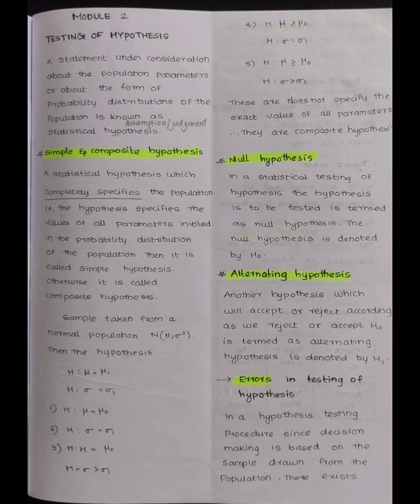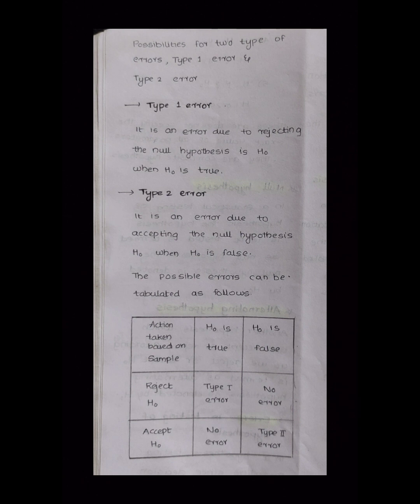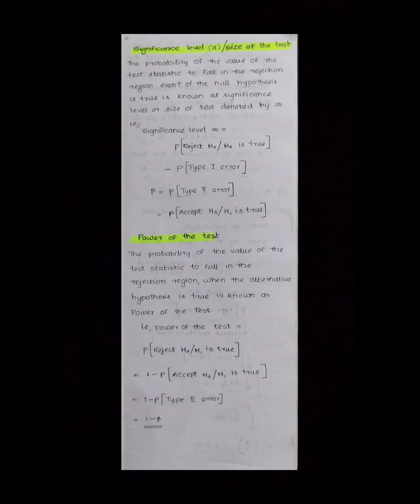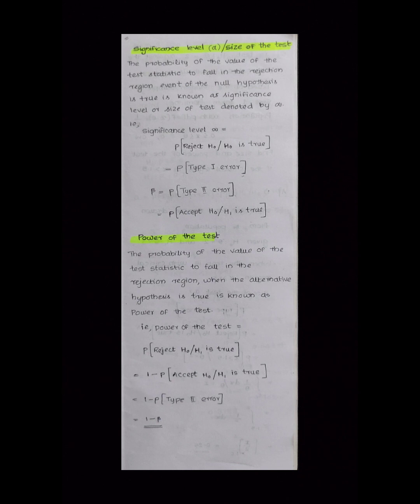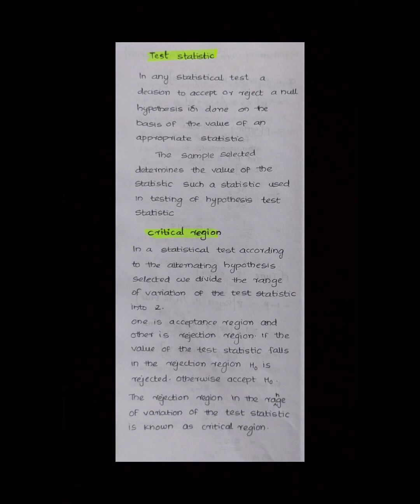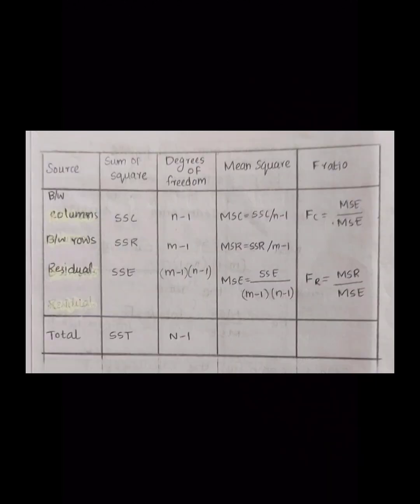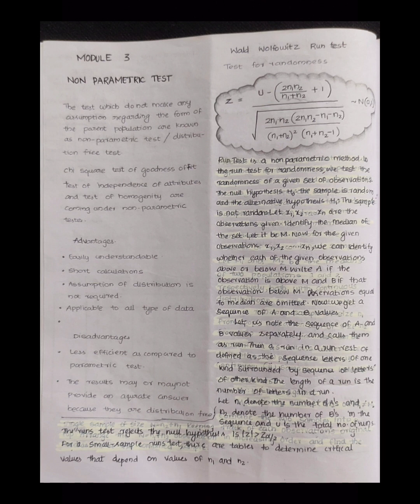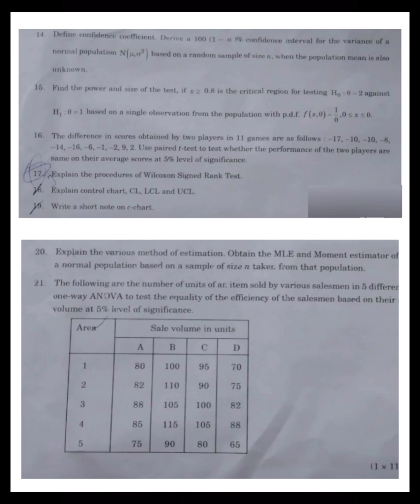CALICUT UNIVERSITY|4TH SEMESTER| COMPLEMENTARY STATISTICS| REVISION